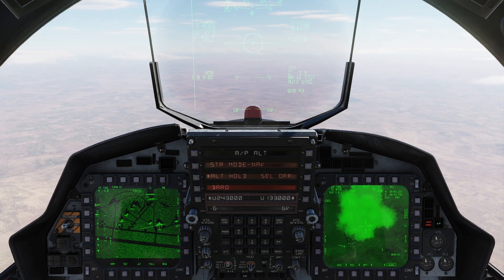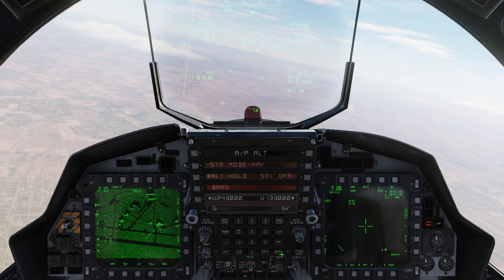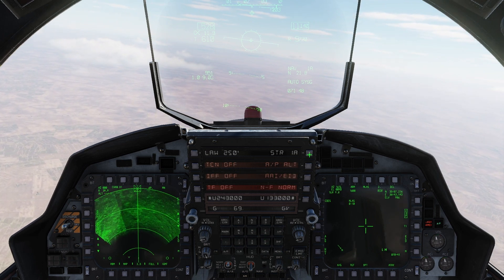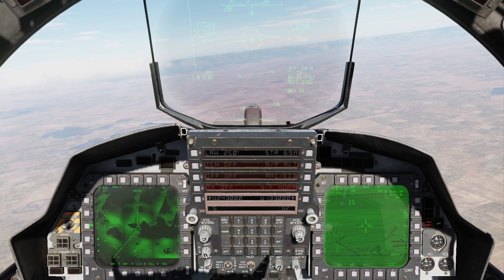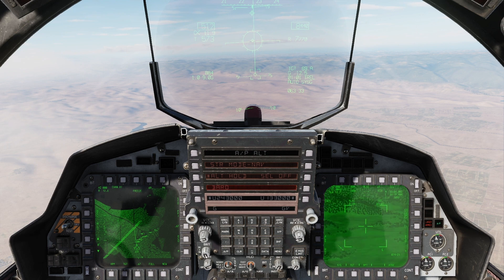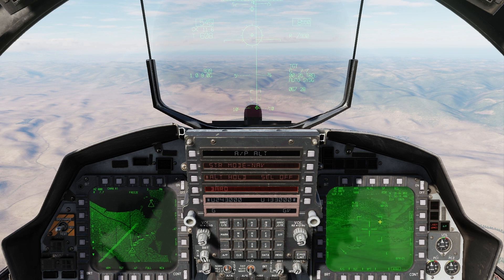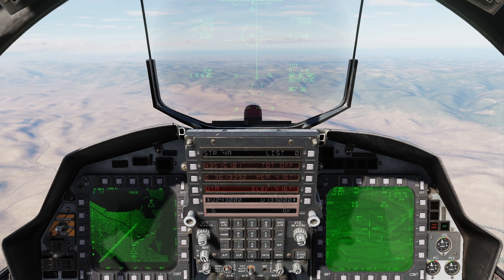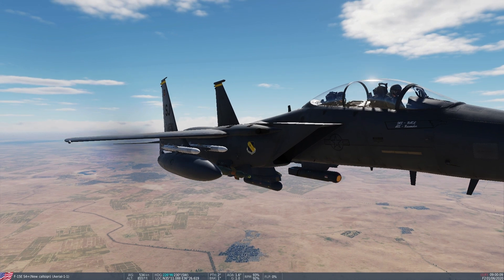TOO with Notso - F-15E Targets of Opportunity (ver 2)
A basic description of techniques to use the Strike Eagle's High Res Mapping mode to find TOO's.  Also an explanation of how elevation errors in PB17 cause TGP pointing errors.

This is a remake.  I removed the 8 min of black screen at the end.  Oooops.